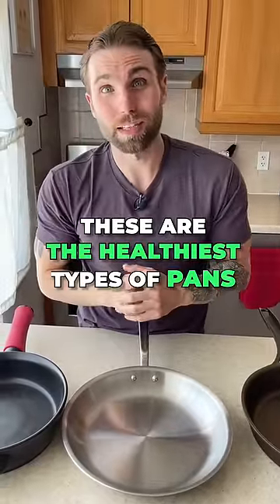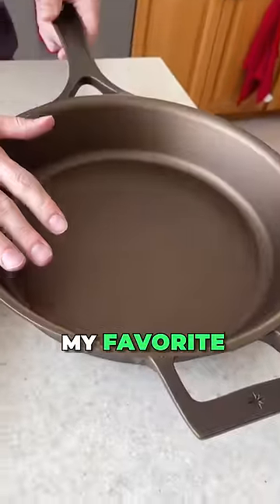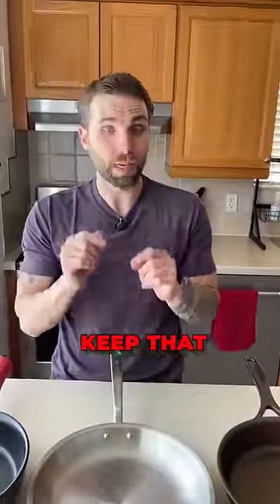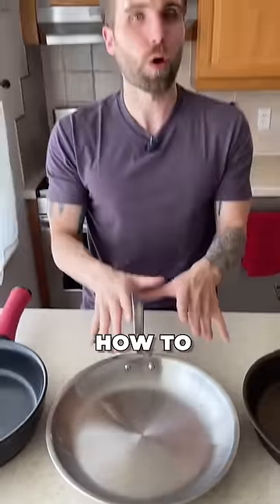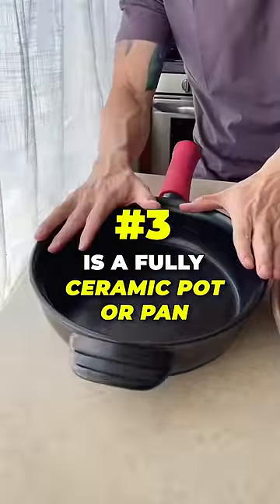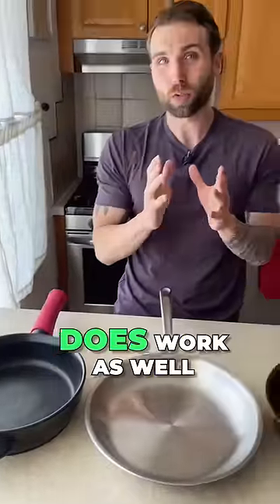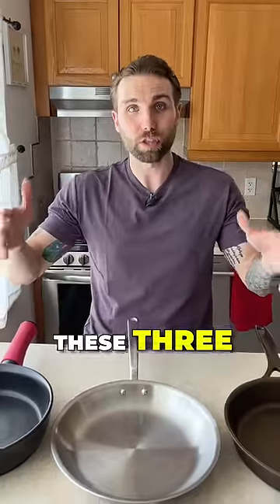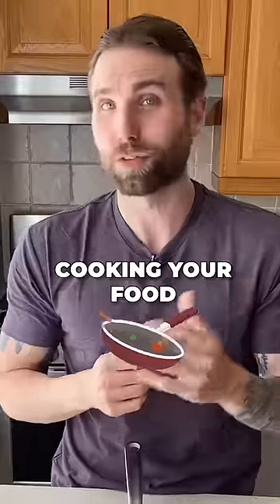✅ Healthiest Pans To Cook With 🍳